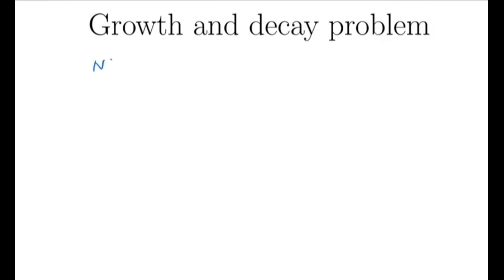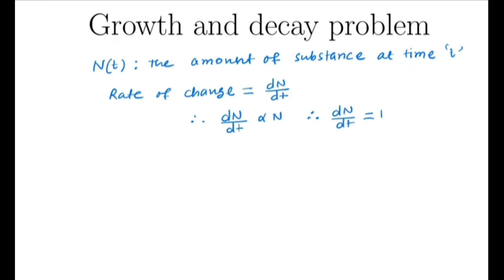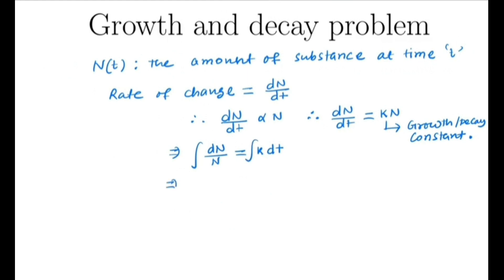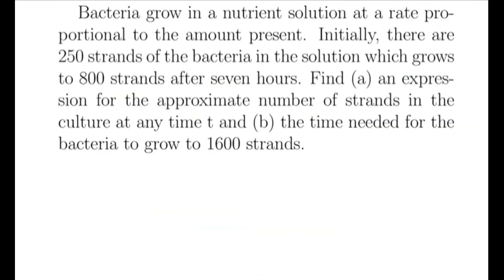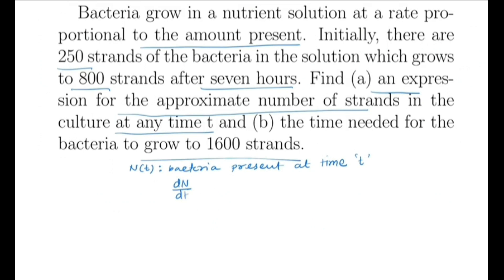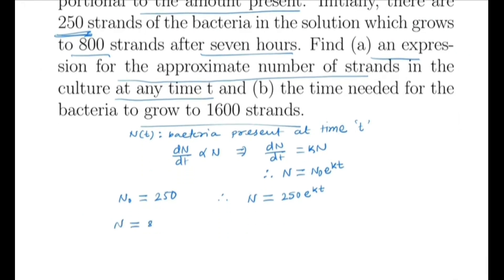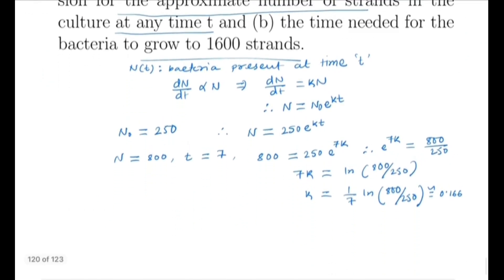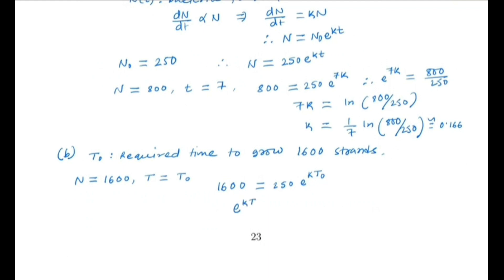Growth-Decay Model with examples ||Differential equation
In this video we will discuss about growth-decay model. In many situation the amount of rate of change of a substance is proportional to the amount of substance. For example we can think of population of people, radioactive element, population of bacteria in a culture etc. We will solve this model by using differential equation. In the first part of the video we deduce the formula of the amount of substance at a time "t". Next we solve a problem to understand it better. The problem is:

Bacteria grow in a nutrient solution at a rate proportional to the amount present. Initially, there are 250 strands of the bacteria in the solution which grows to 800 strands after seven hours. Find (a) an expression for the approximate number of strands in the culture at any time t and (b) the time needed for the bacteria to grow to 1600 strands.